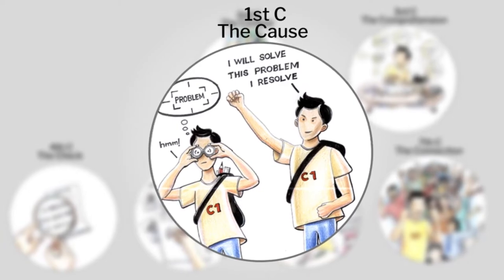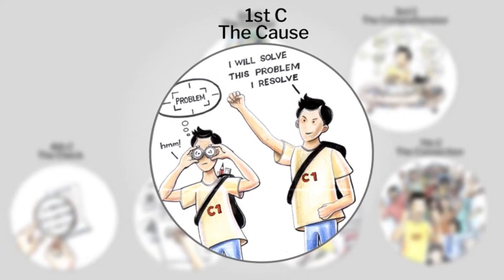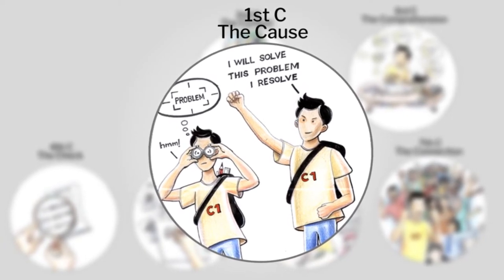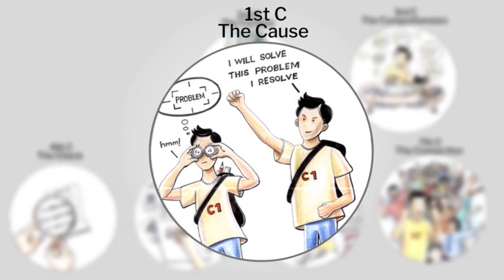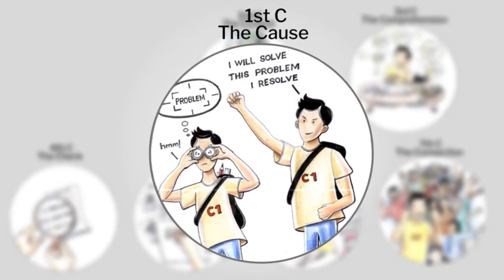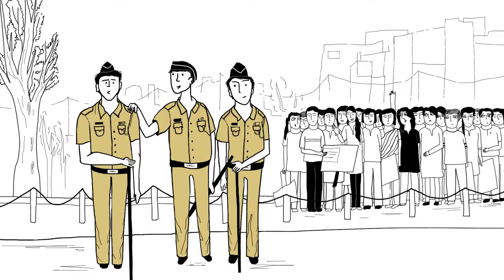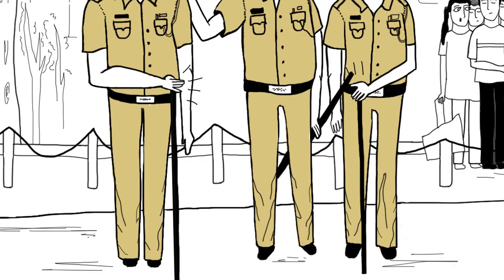Week 1-Lecture 4 : Understanding Users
Understanding Users